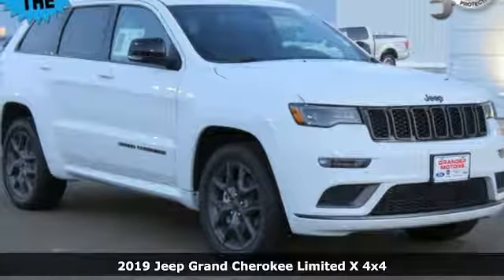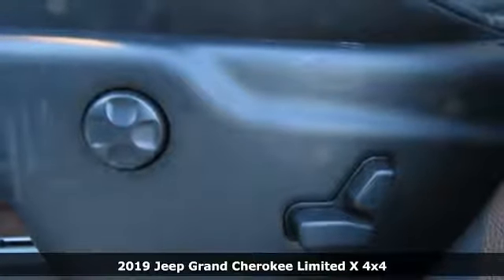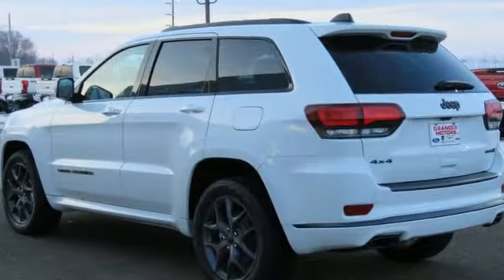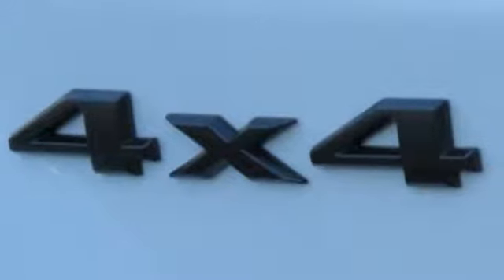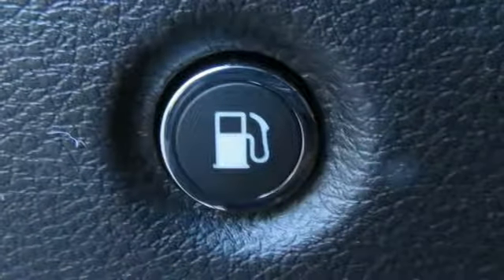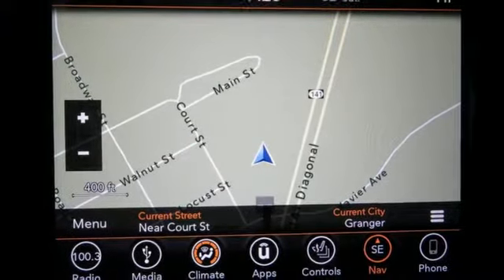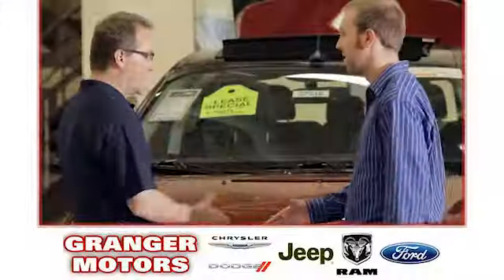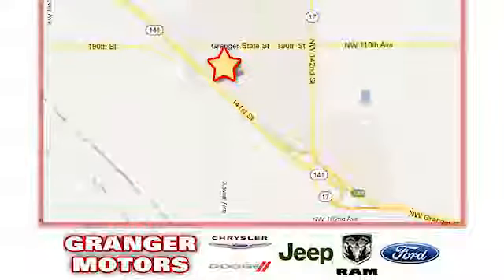2019 Jeep Grand Cherokee Granger IA Des Moines, IA #198102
Year: 2019
Make: Jeep
Model: Grand Cherokee
Trim: Limited X
Engine: 3.6 L V6
Transmission: Automatic
Color: Bright White
Interior: Black Heated Leather
Stock #: 198102
VIN: 1C4RJFBG9KC628030
ul listrongspan style=""font-size:16px;""EXCLUSIVE LIFETIME POWERTRAIN/span/strong/li listrongspan style=""font-size:16px;""LIMITED X V6 FOUR WHEEL DRIVE PACKAGE/span/strong/li listrongspan style=""font-size:16px;""GPS NAVIGATION/span/strong/li listrongspan style=""font-size:16px;""LED DAYTIME RUNNING LAMPS/span/strong/li listrongspan style=""font-size:16px;""BI XENON HID HEADLAMPS/span/strong/li listrongspan style=""font-size:16px;""BLACKOUT TRIM/span/strong/li listrongspan style=""font-size:16px;""SPORT HOOD/span/strong/li listrongspan style=""font-size:16px;""DARK TAIL LAMP LENSES/span/strong/li listrongspan style=""font-size:16px;""PREMIUM LED FOG LAMPS/span/strong/li listrongspan style=""font-size:16px;""POWER HEATED LEATHER SEATS/span/strong/li listrongspan style=""font-size:16px;""POWER LIFTGATE/span/strong/li listrongspan style=""font-size:16px;""BLUETOOTH CONNECTIVITY/span/strong/li listrongspan style=""font-size:16px;""SATELLITE READY RADIO/span/strong/li listrongspan style=""font-size:16px;""HEATED STEERING WHEEL/span/strong/li listrongspan style=""font-size:16px;""UNIVERSAL GARAGE DOOR OPENER/span/strong/li listrongspan style=""font-size:16px;""BLIND SPOT MONITORING/span/strong/li /ul divThis vehicle may qualify for additional rebates. Prices are subject to change without notice. Call or email for information on additional rebates. All prices plus tax, title, and license with approved credit. Exclusive Lifetime Powertrain Coverage is provided at no cost to you! We are located 10 minutes NW of Des Moines at 1708 Sycamore St, Granger, IA, 50109./div

Address:
1708 Sycamore Street